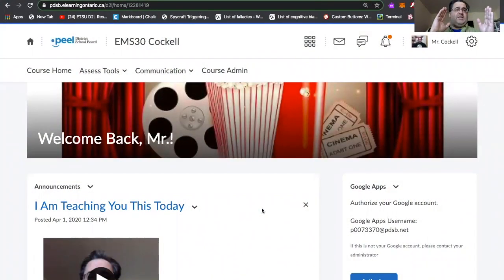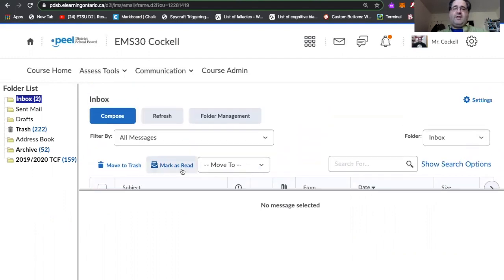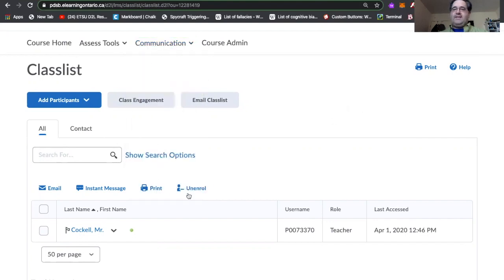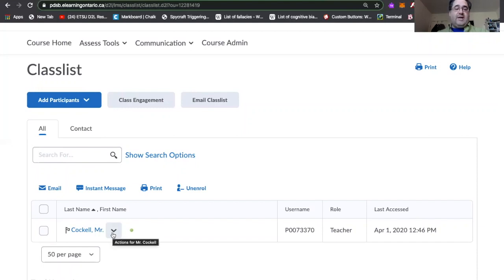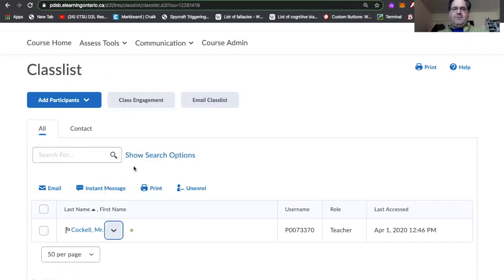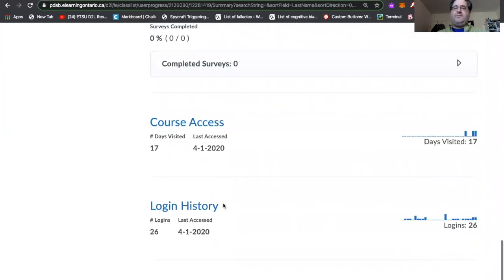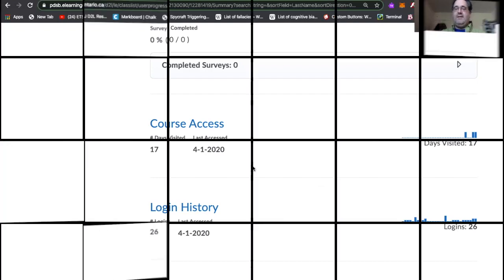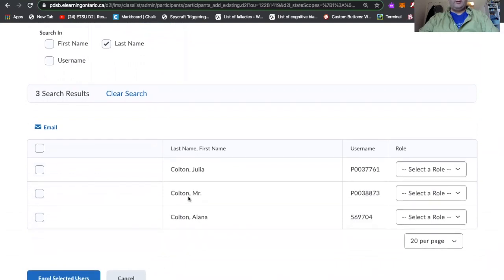Tutorial Ep3 Part 2-Classlists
This video is about Tutorial Ep3-Classlist  Part 2